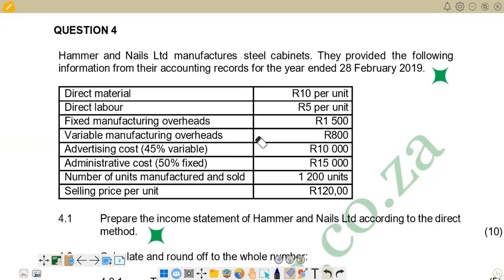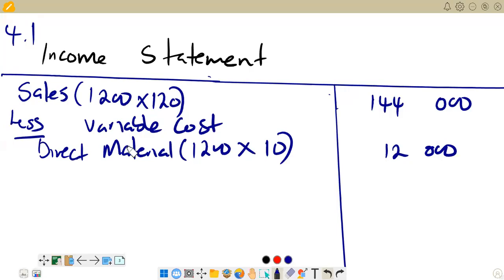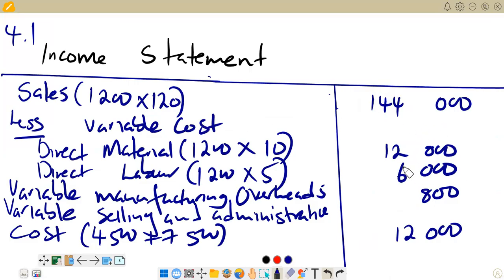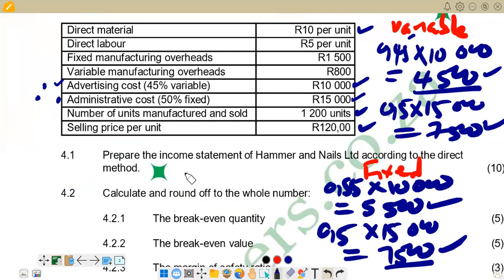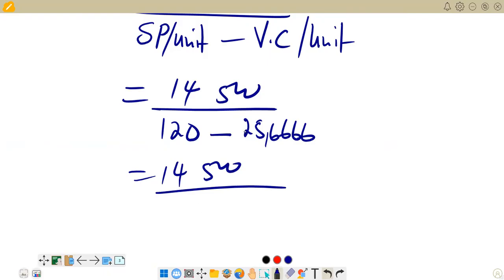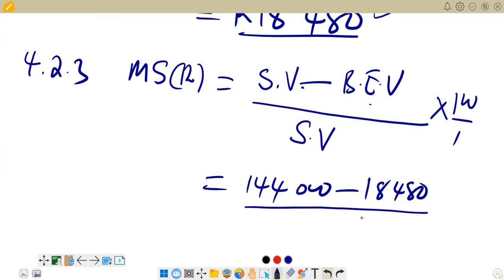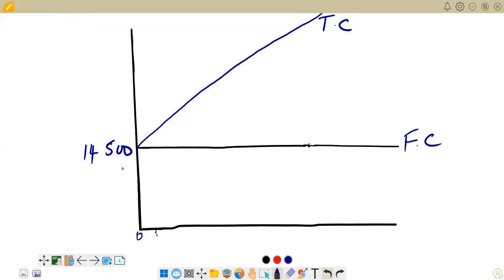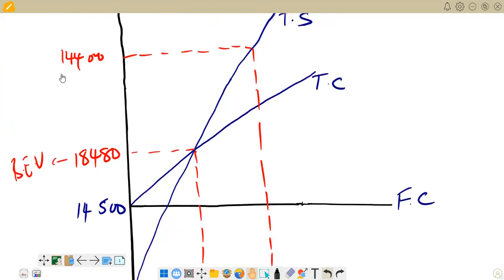COST AND MANAGEMENT ACCOUNTING N6 INCOME STATEMENT AND MARGINAL COSTING NOVEMBER 2022